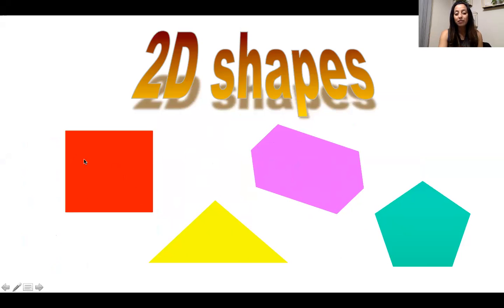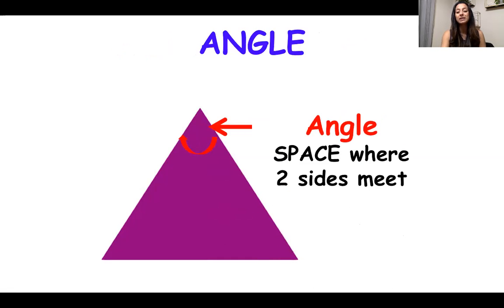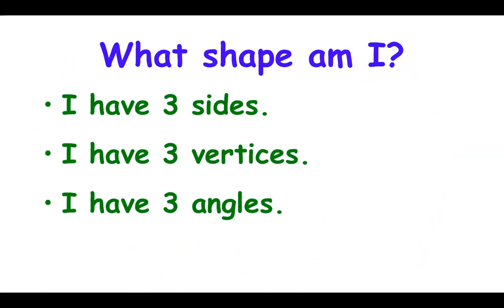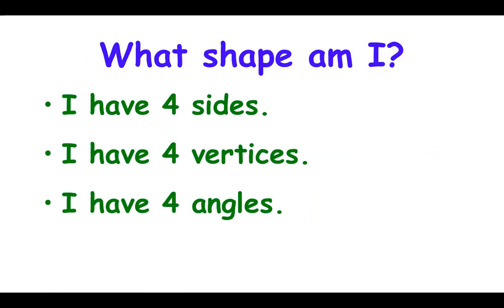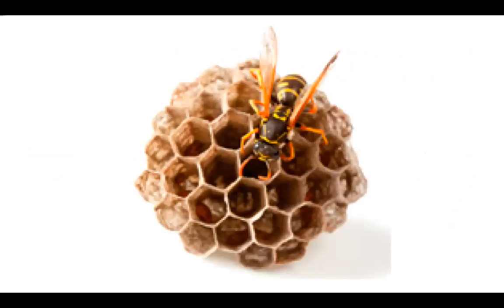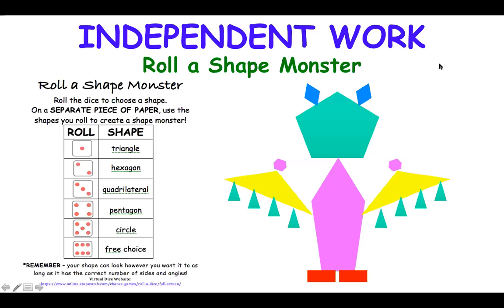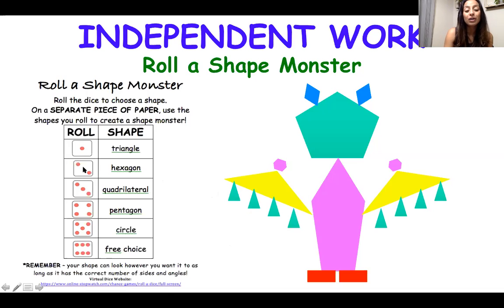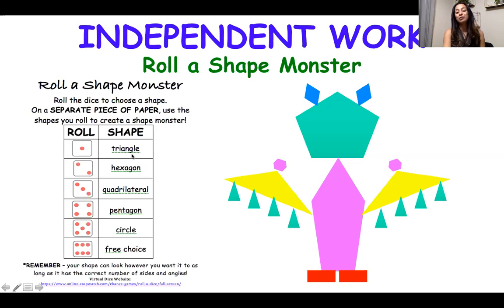Math - 2D Shape Review Games